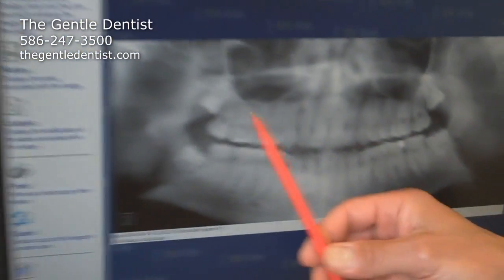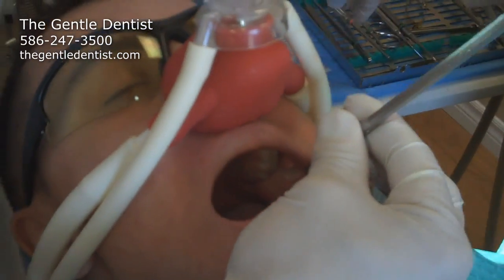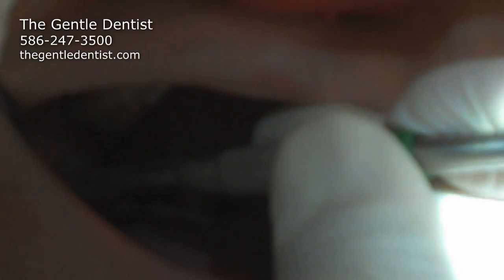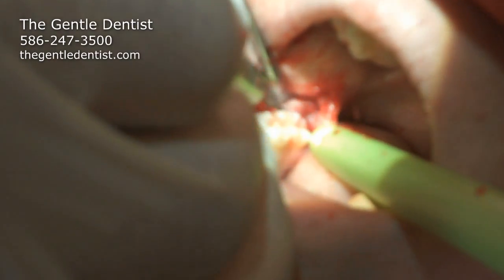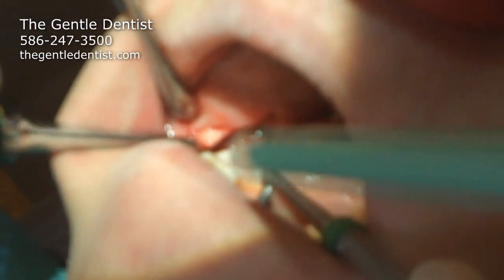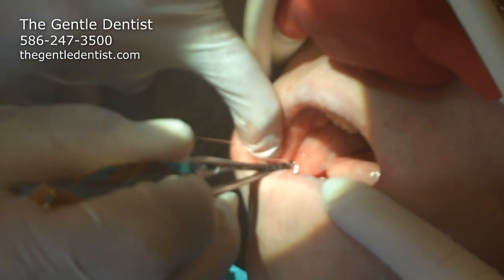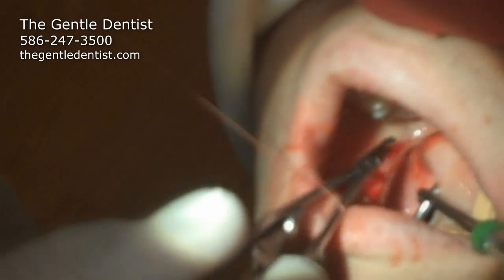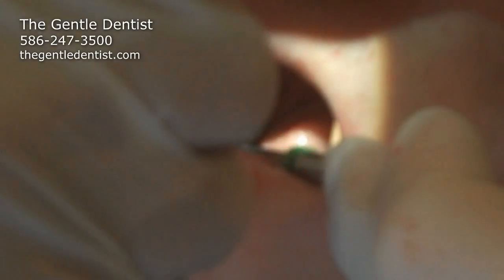Wisdom Teeth Removal in Shelby Township, Michigan - Part 1 Graphic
Hi, my name is Dr. Antolak at thegentledentist.com in Shelby Township, Michigan.